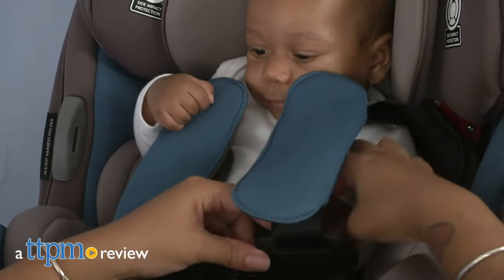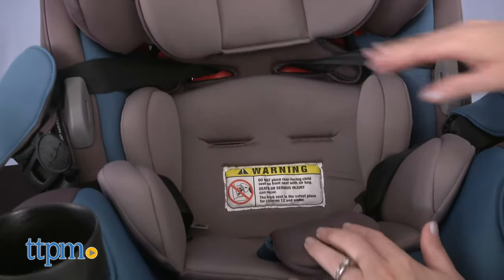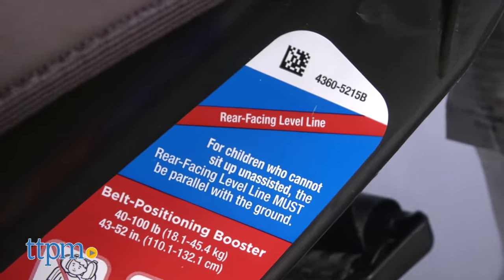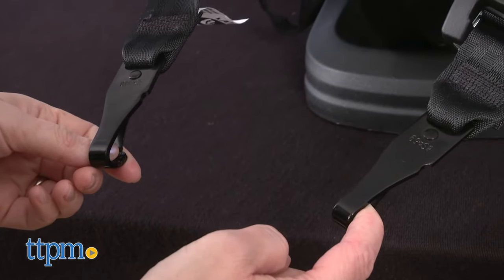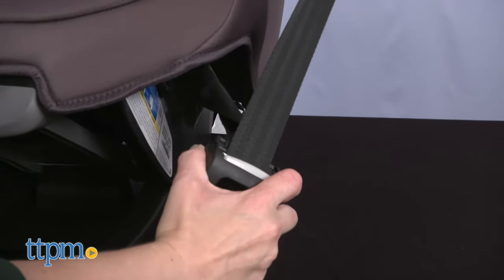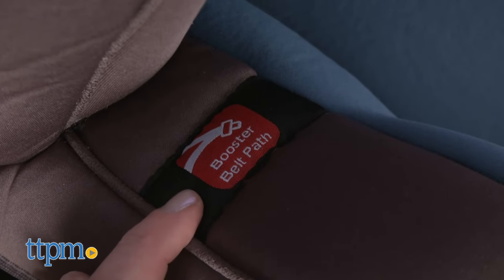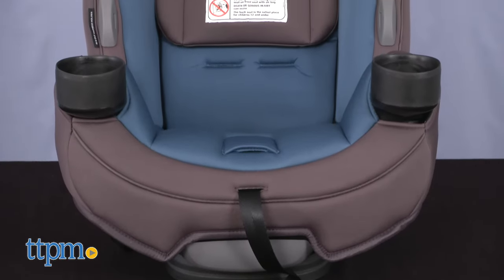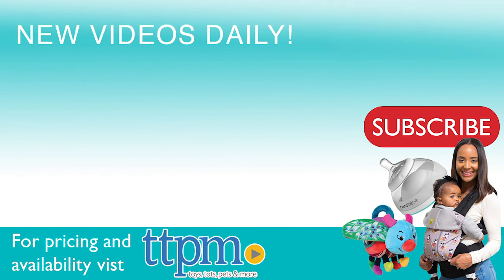Grow and Go 3-in-1 Car Seat from Safety 1st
Today TTPM is reviewing the Grow and Go 3-in-1 Car Seat from Safety 1st. It goes from rear-facing to forward-facing to booster seat, and accommodates babies from 5 pounds to 100 pounds. Installation is difficult. See more in this video review! For full review and shopping info

Product Info: As your baby grows, you'll need a car seat that grows with him. The Grow and Go 3-in-1 Car Seat functions as a rear-facing infant seat, a forward-facing seat, and a booster seat, accommodating kids from five pounds to 100 pounds.